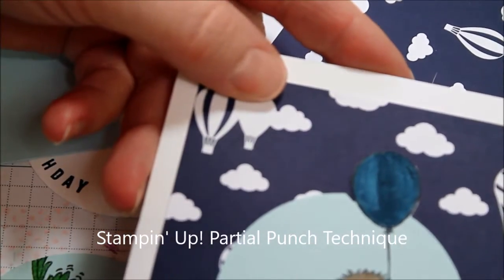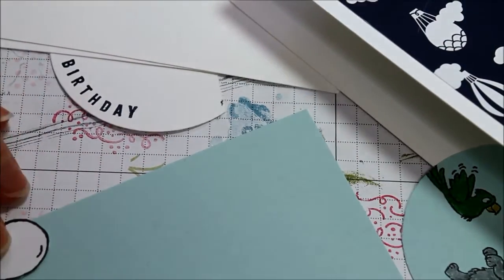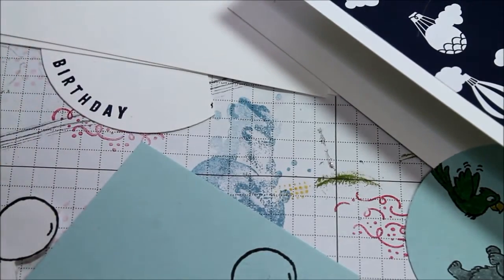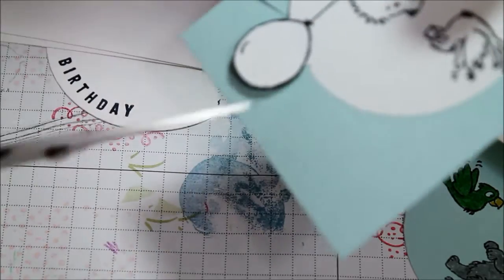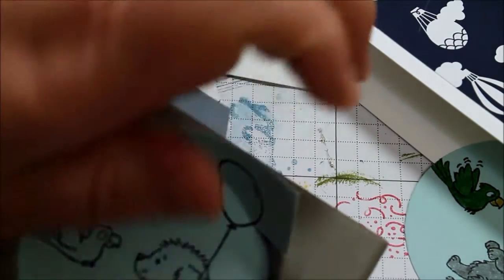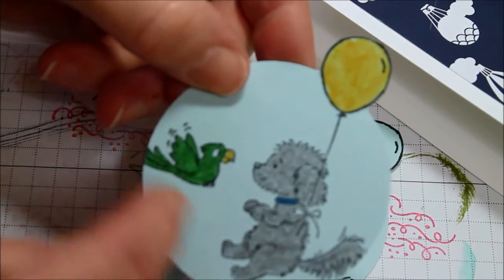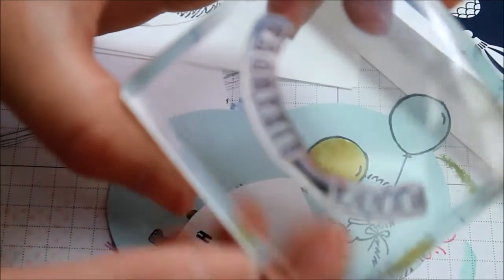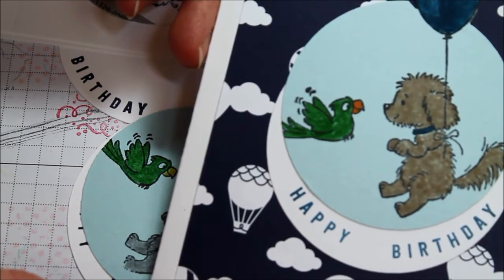Stampin' Up! Partial Punching Technique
Try this easy technique to partially punch an image, then fussy cut the remaining portion to create an uplifting look. The Bella & Friends stamp set with a rising balloon is perfect for this technique.